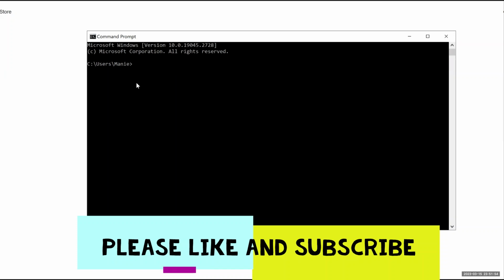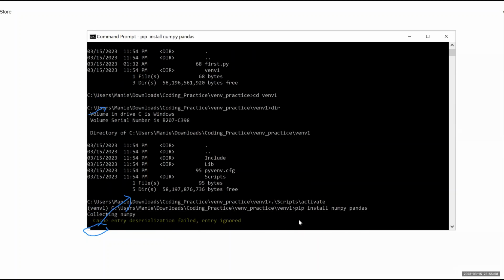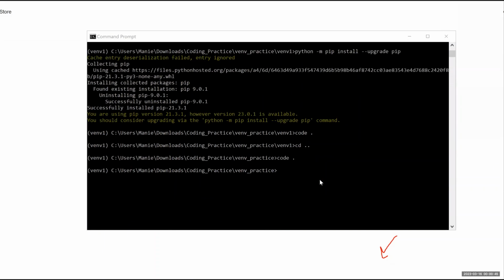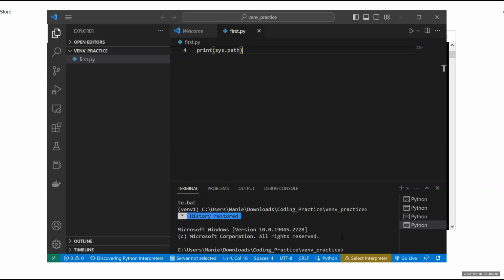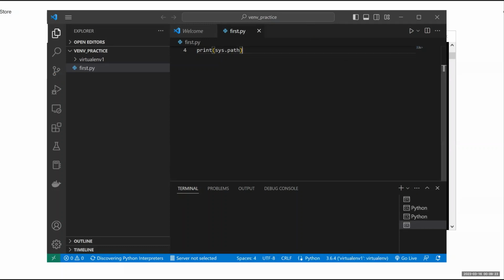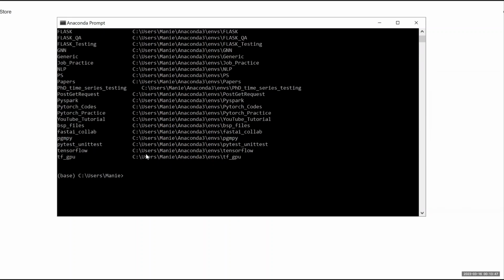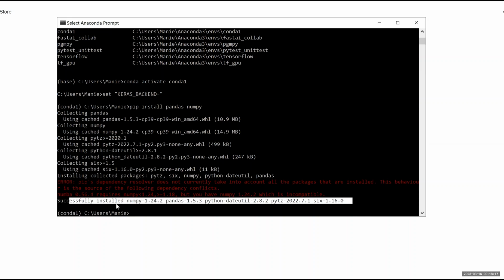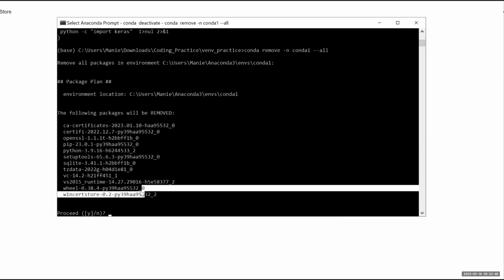Virtual environment using conda, venv and virtualenv (Clearly explained)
In this video, I clearly explain how to create a virtual environment using Anaconda, venv, and virtualenv. I compare and contrast each and tell you what I think is the best way to create the virtual environment.
To learn more about virtual environments in conda, jupyterlab, and creating kernel and all advanced and essential stuff please refer to this video.